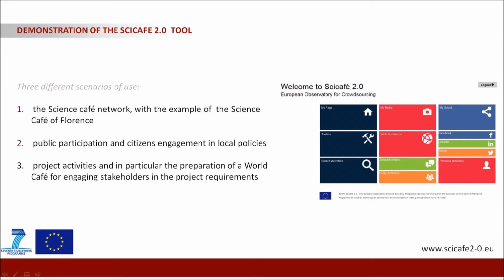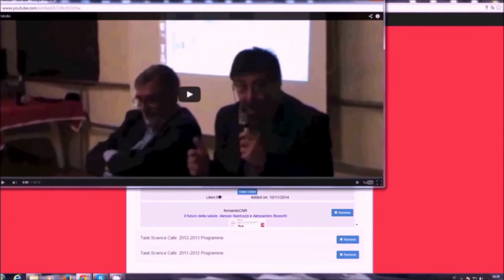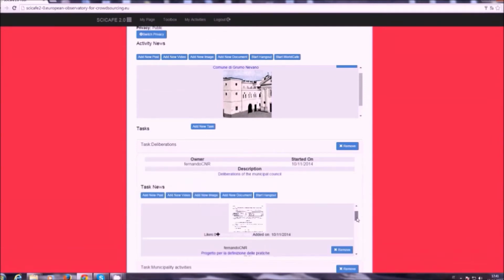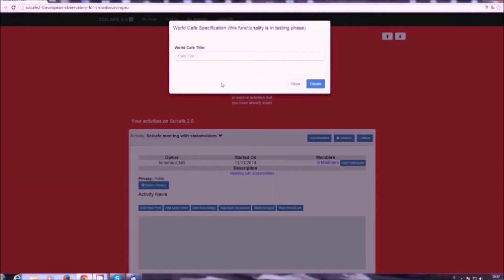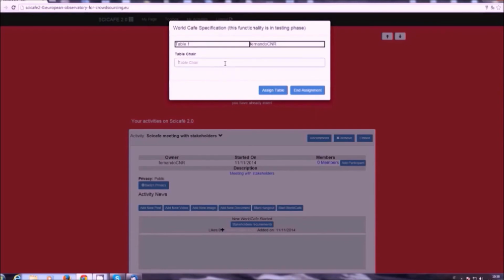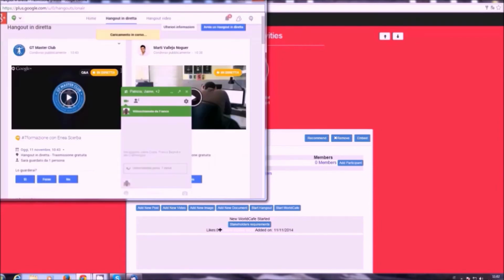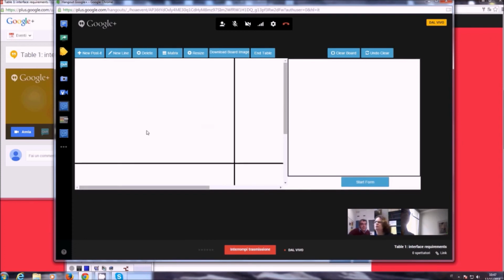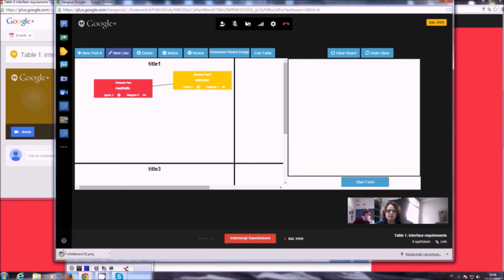SciCafe2.0 Webinar - SciCafe2.0 Tool Demonstration